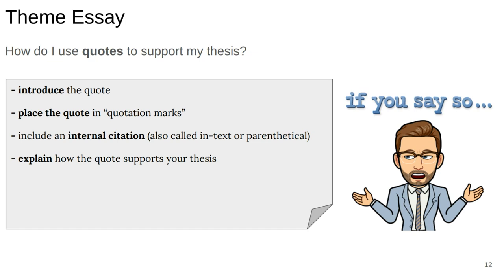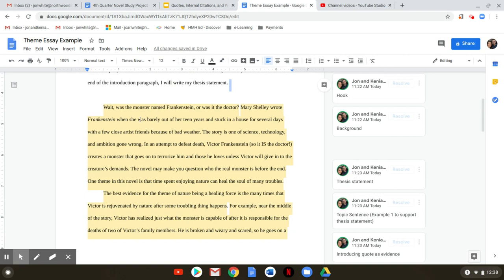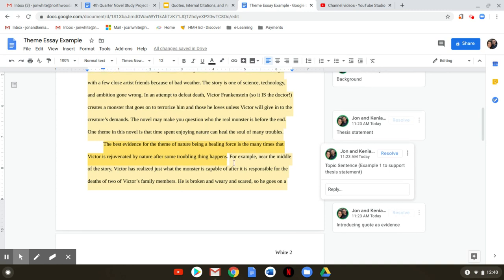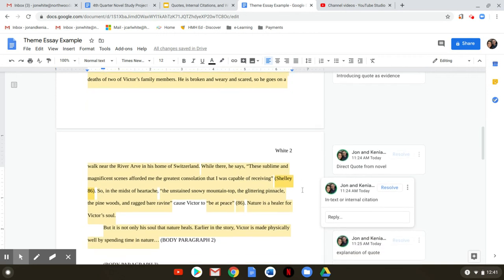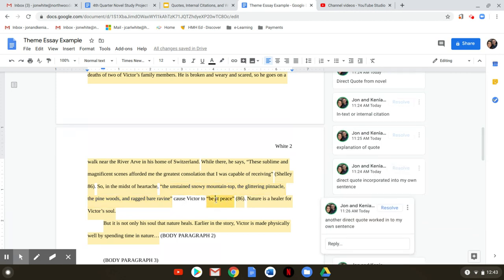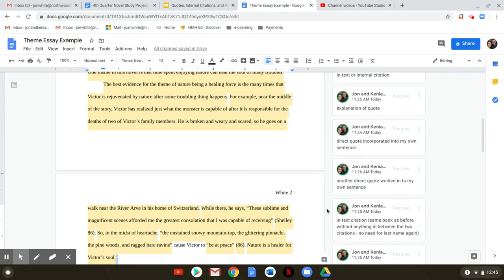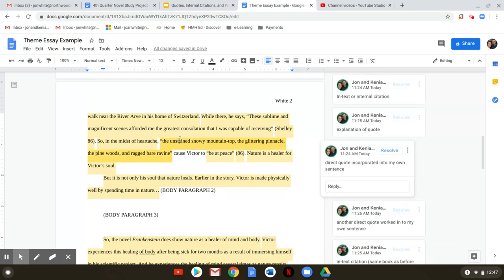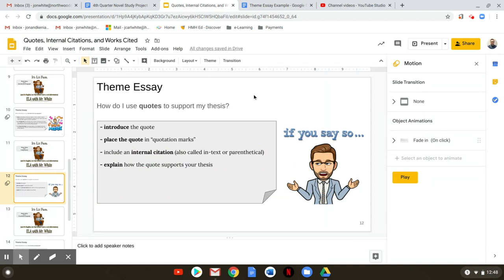How to Write a Theme Essay - 5 of 7 - Using Quotes in Body Paragraphs